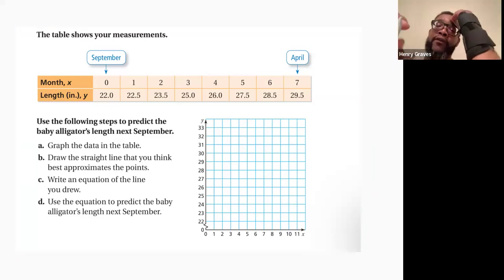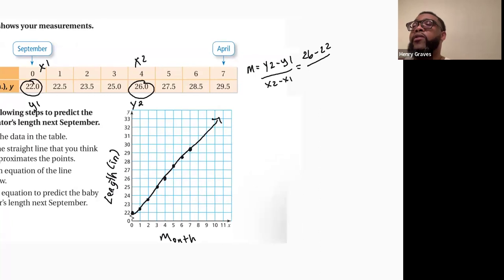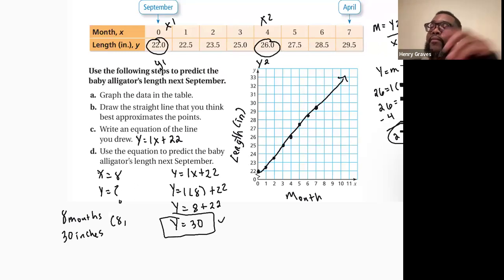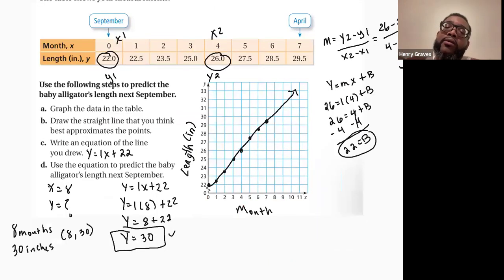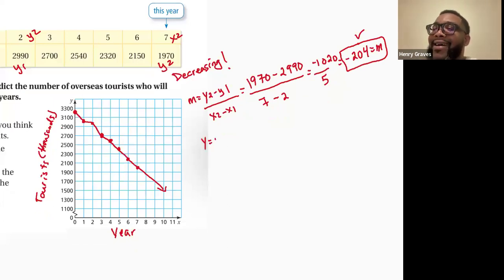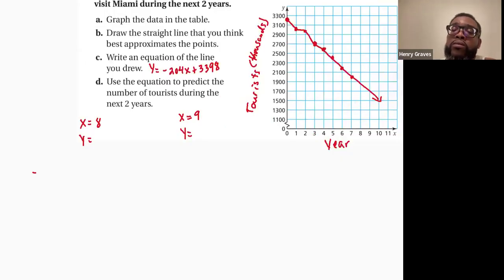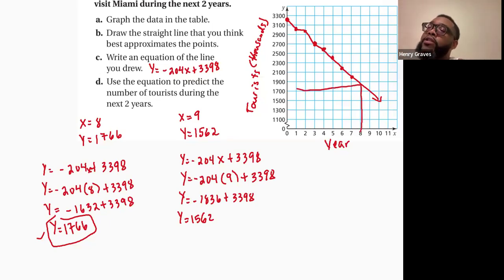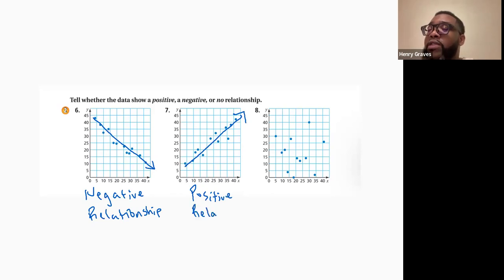Scatterplots and Trendlines